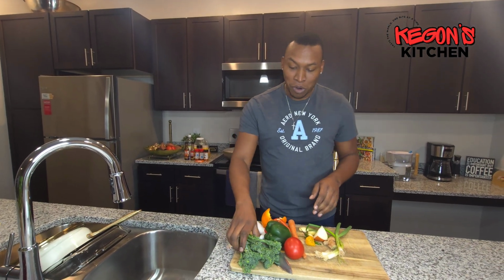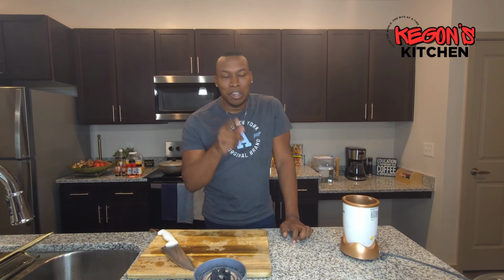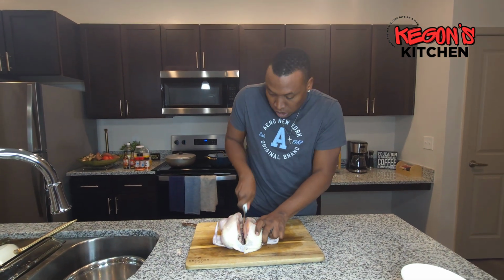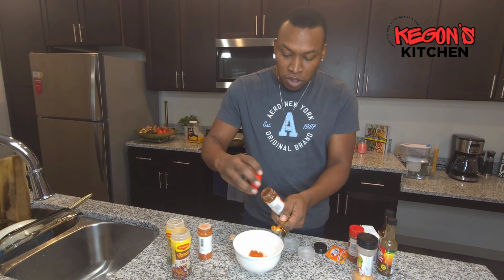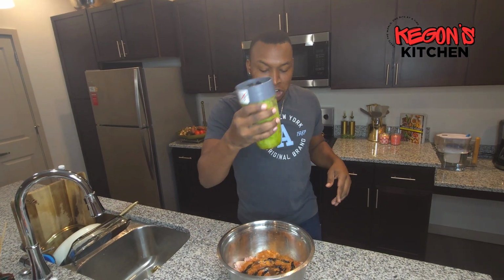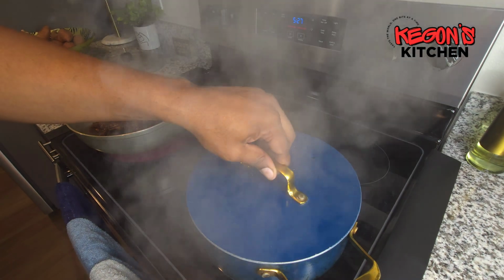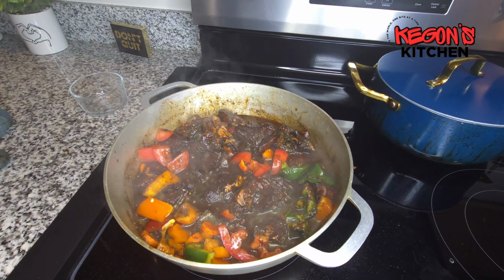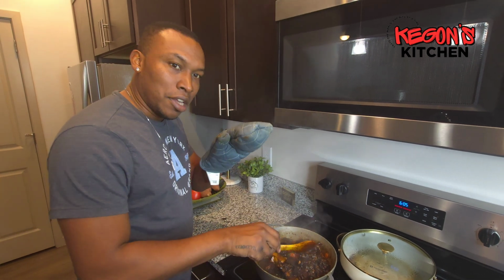How to Make Jamaican Brown Stew Chicken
Learn how to make authentic Jamaican Brown Stew Chicken at home! This easy-to-follow recipe delivers rich, flavorful chicken simmered in a savory sauce with a perfect blend of spices. Get ready for a taste of the Caribbean!